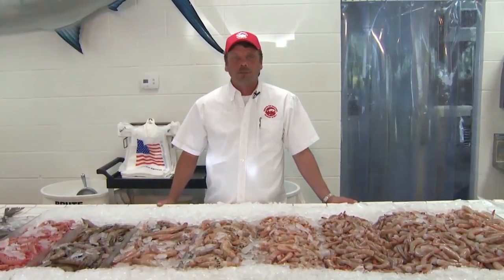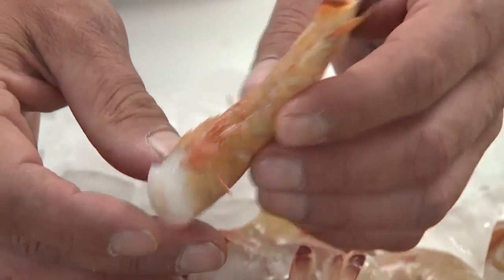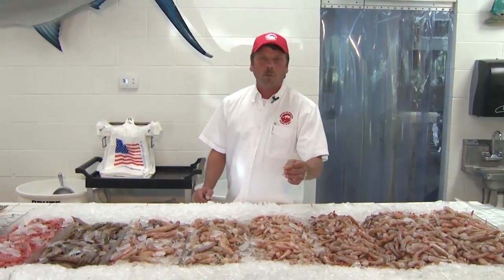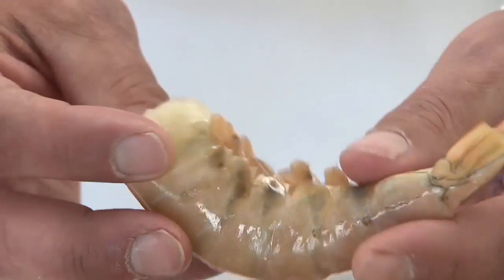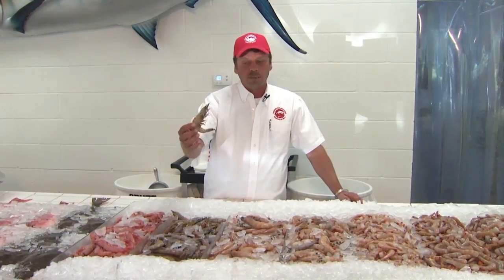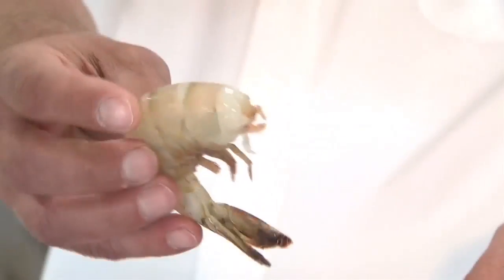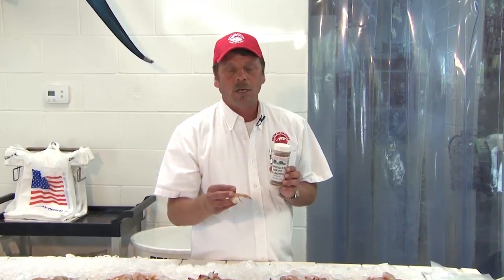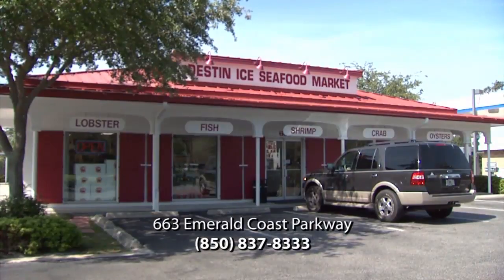How to Prepare Shrimp - A Piece of Advice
James Duff from Destin Ice Seafood Market with information on how to prepare shrimp.